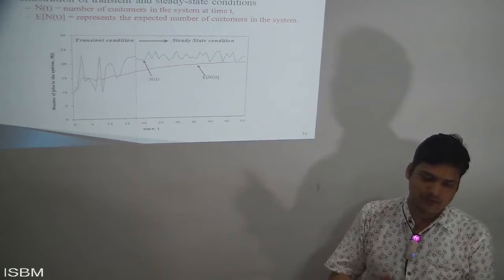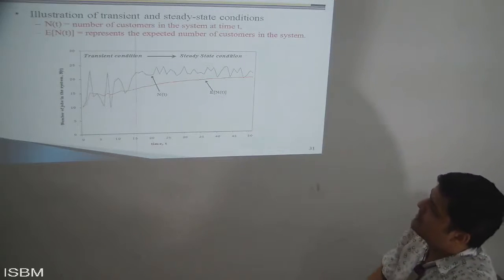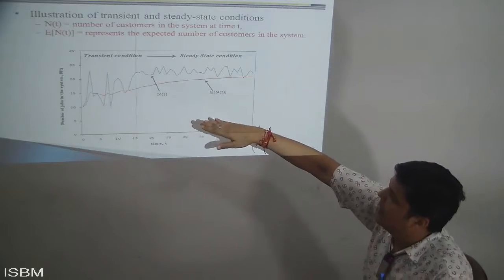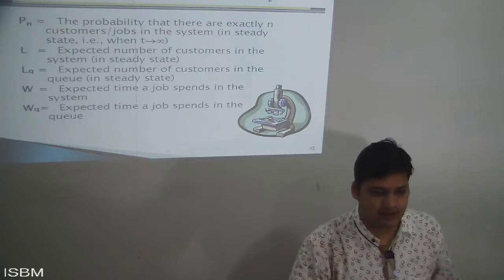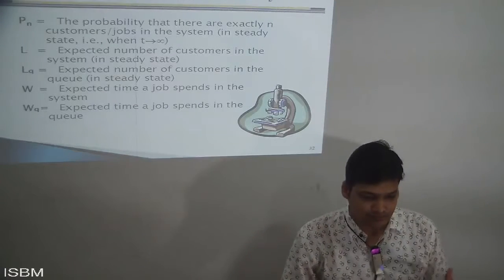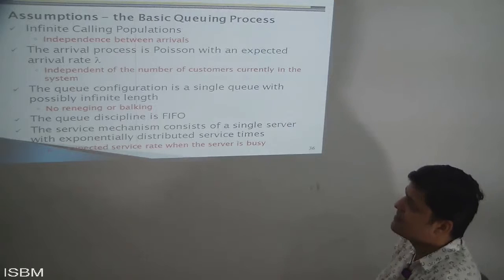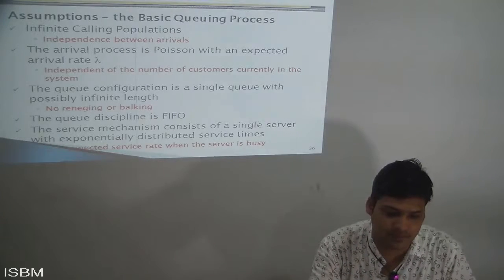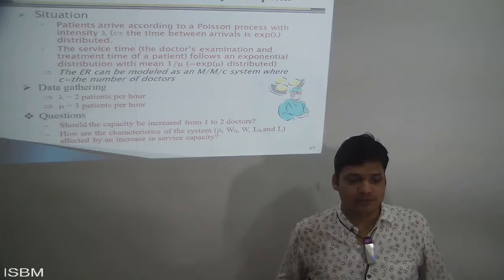Queue Model_2 - ISBM